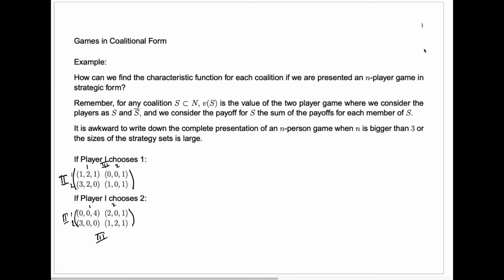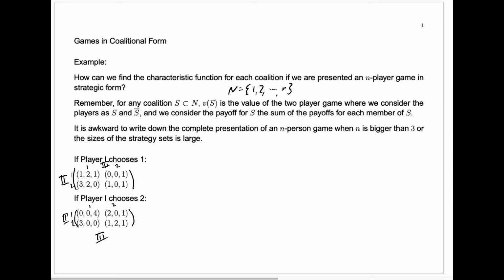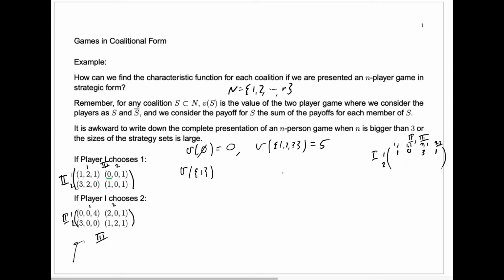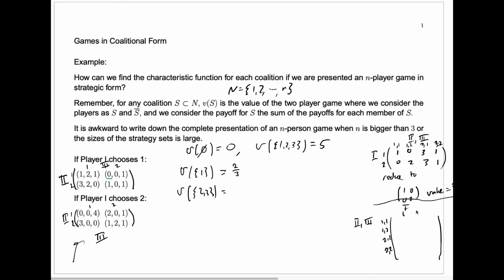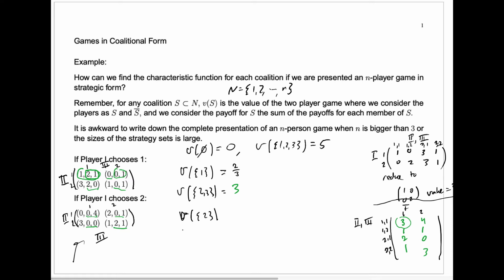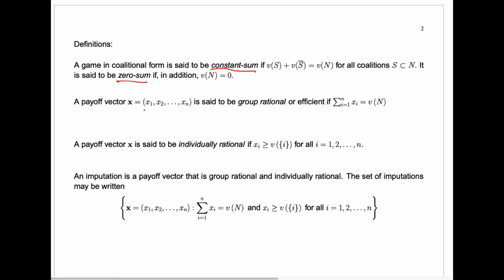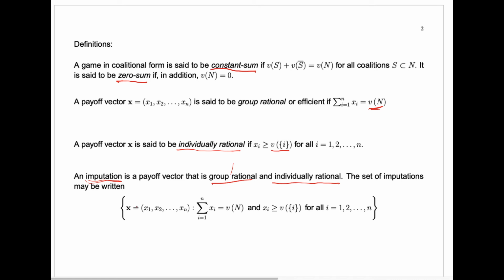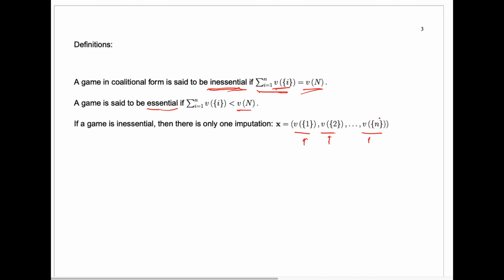4374 2ExampleandDefinitions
Games in Coalitional Form - Example and Definitions